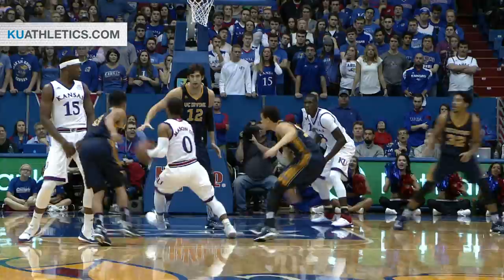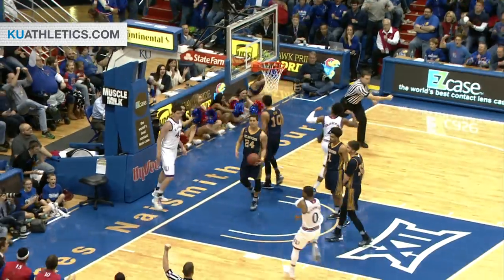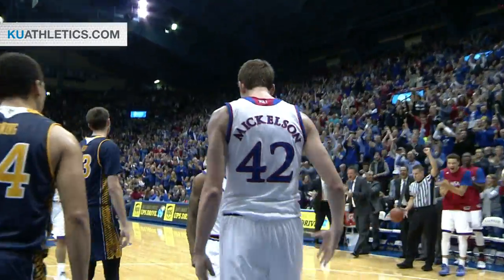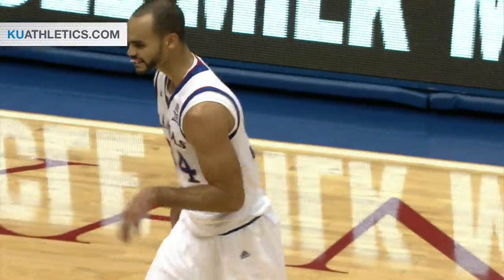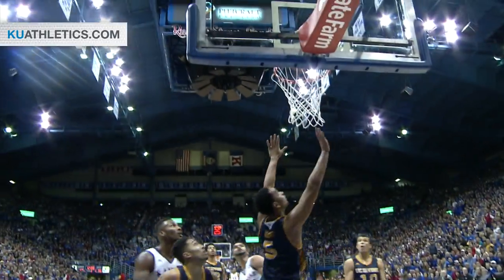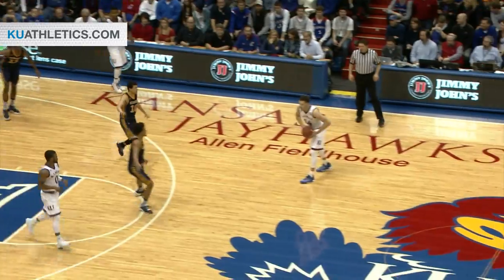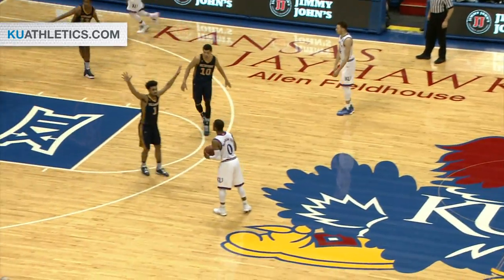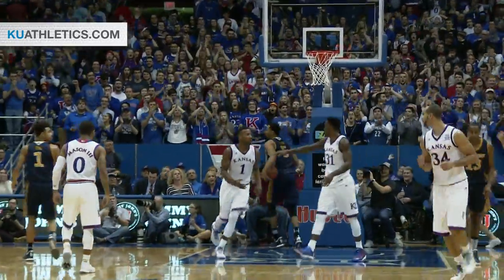Jayhawks Defeat UC Irvine 78-53 // Kansas Men's Basketball // 12.29.15